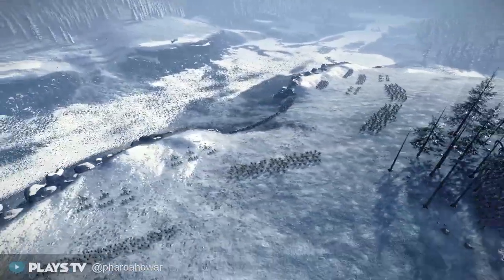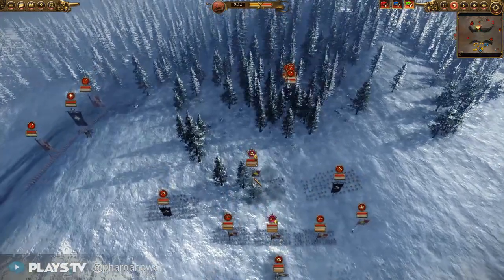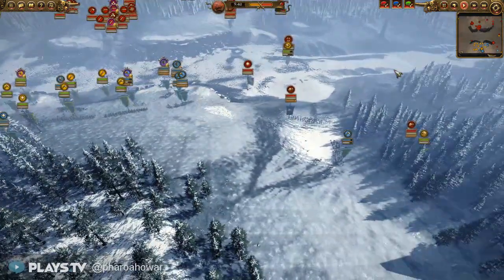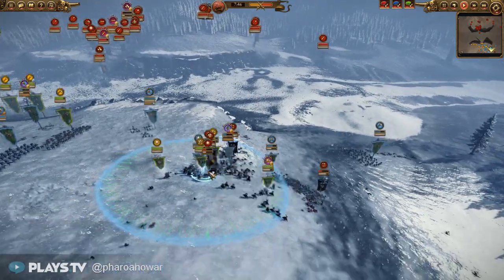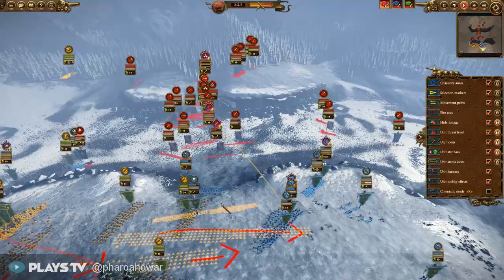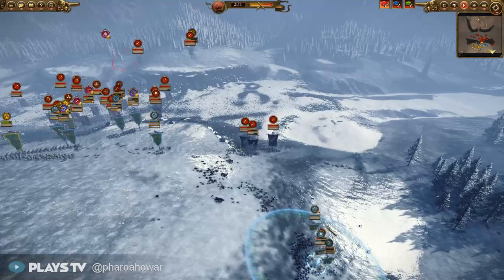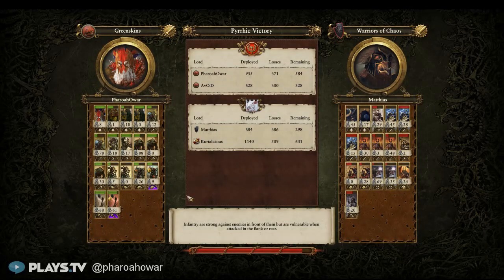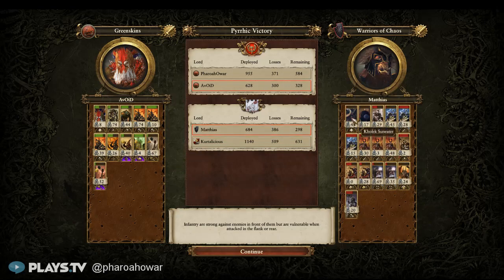Total War WARHAMMER Wurzag DA BOSS!! Quick Battle #13 2v2(Greenskins vs Empire&Chaos)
Hello my fellow warmongers, ready to see some 2v2s??? I am excited to stream it definitely :D